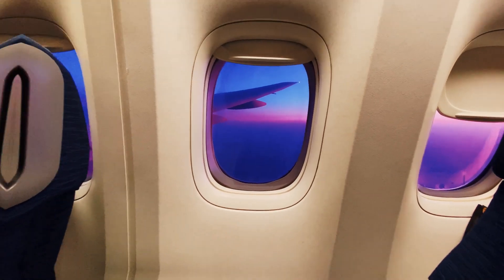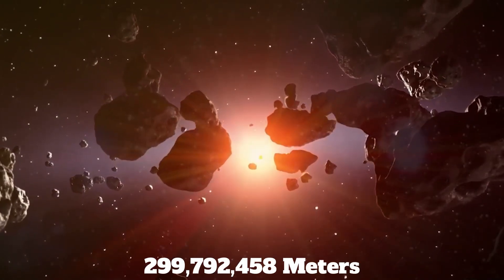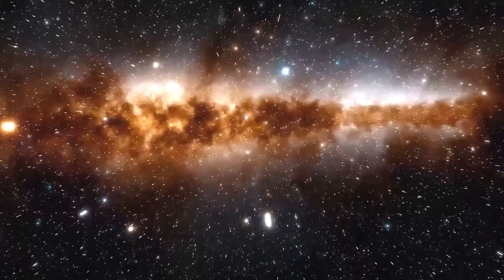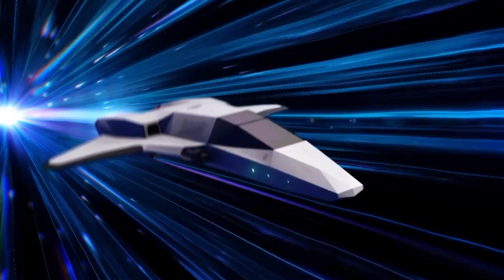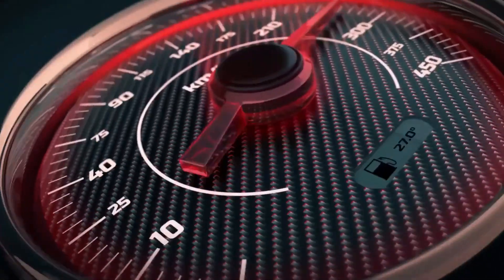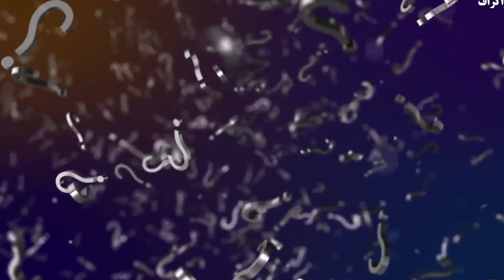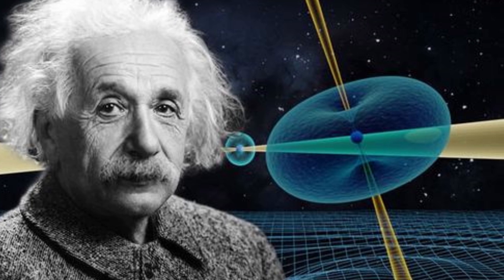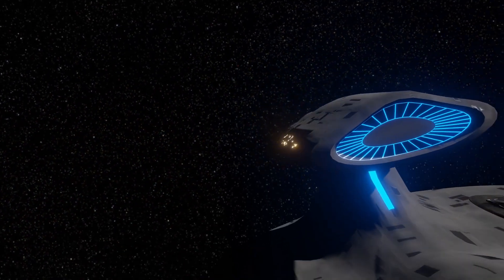Swiss Scientists New Warp Drive | Faster Than Light Speed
Embark on a journey through the cosmos with the latest breakthrough in space travel – the all-new Warp Drive by Swiss scientists! 🚀🌌 This video explores the fascinating advancements in warp drive technology, delving into how it differs from the original concept and why it's a game-changer for future interstellar exploration.

🌟 Join us as we unravel the mysteries of the warp drive, from its initial design aimed at surpassing the speed of light to the revolutionary approach taken by Swiss researchers. Say goodbye to the need for exotic matter and welcome a more practical and efficient solution to propel spaceships beyond our wildest imaginations.

🔍 Learn how the Swiss scientists eliminated the constraints of the original warp drive design, making it more compatible with the laws of physics. Discover the science behind their innovation, paving the way for potentially implementing warp drive technology with ease.

🚀 The ultimate goal? Reaching warp drive speeds at one percent of the speed of light! Stay tuned as the researchers aim to achieve this milestone and bring us one step closer to witnessing a real-life warp drive in action, propelling us into the future of space exploration at unprecedented speeds.

🌌 Don't miss out on this captivating exploration of the future of space travel – like, subscribe, and hit the notification bell to stay updated on the latest advancements in science and technology! 🌠